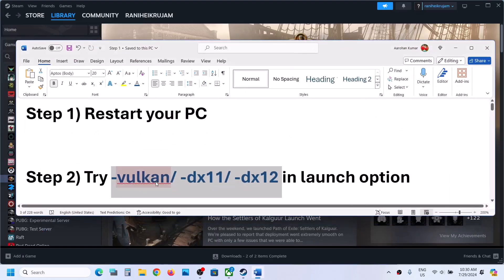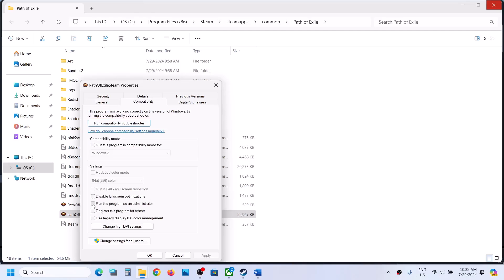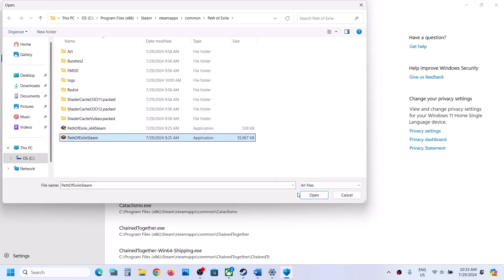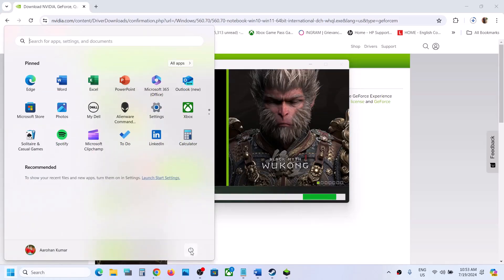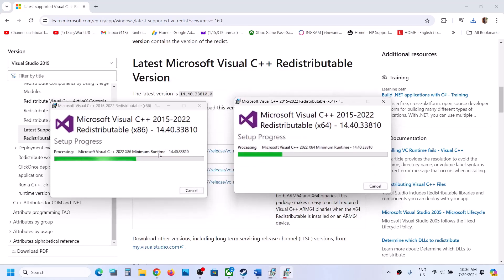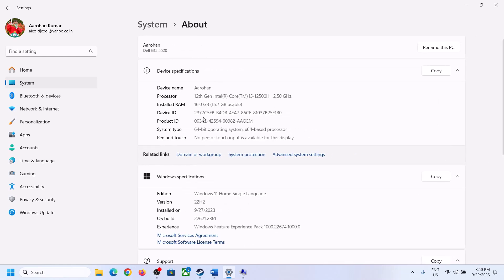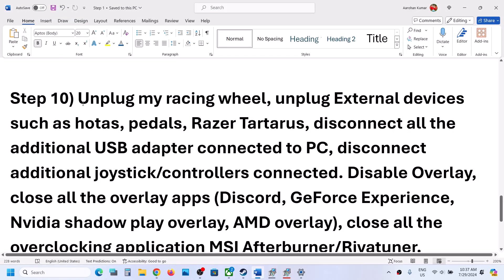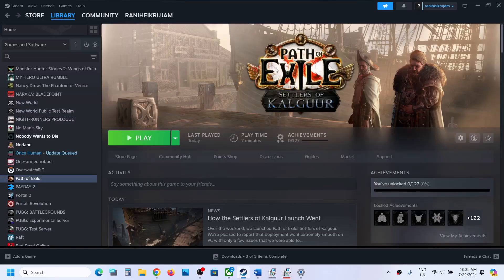Fix Path of Exile Crashing, Crash On Startup, Freezing & Black Screen PC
Fix Path of Exile Crash On Startup/Crash To Desktop (CTD), Fix Path of Exile Crashing, Freezing And Black Screen On PC
Step 2) Try -vulkan/ -dx11/ -dx12 in launch option
Step 9) Increase the Virtual Memory:
Step 10) Unplug my racing wheel, unplug External devices such as hotas, pedals, Razer Tartarus, disconnect all the additional USB adapter connected to PC, disconnect additional joystick/controllers connected. Disable Overlay, close all the overlay apps (Discord, GeForce Experience, Nvidia shadow play overlay, AMD overlay), close all the overclocking application MSI Afterburner/Rivatuner. Perform Cleanboot, remove the undervolt